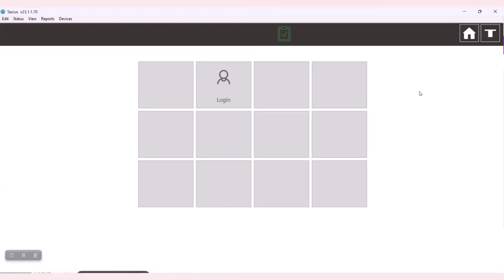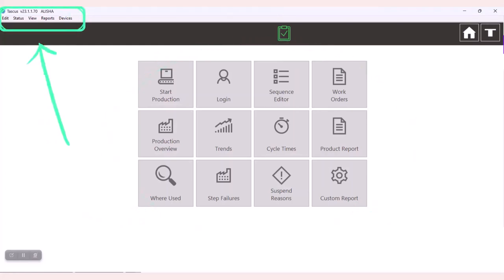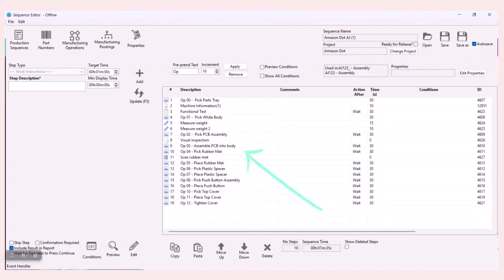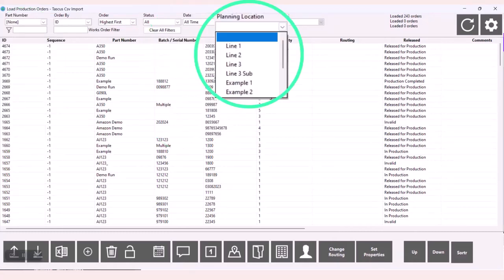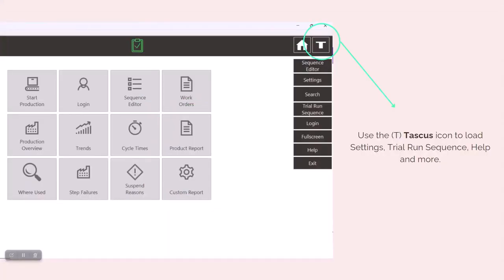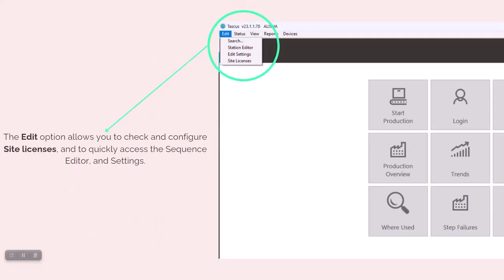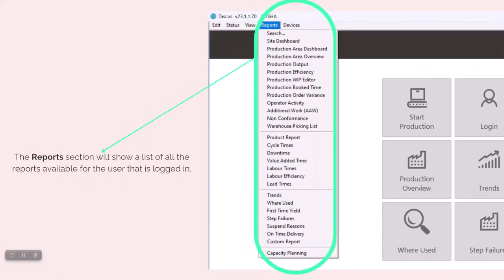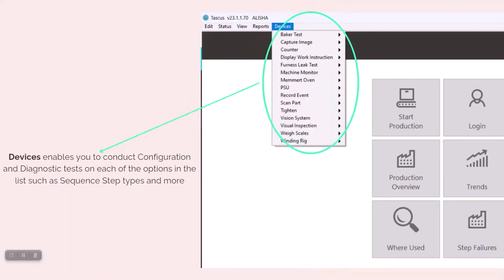Mastering Tascus: Navigating Tascus Basics | Part 1/10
Welcome to Part 1 of our comprehensive training series designed to empower Tascus users with the knowledge and confidence needed to effectively utilize our MES software.

🌟Master Tascus basics with ease! Learn navigation, production, work orders, sequence editing, report locating, and settings in this concise guide. Ideal for beginners and skill enhancement.

Video summary:
1. Intro 00:00
2.Log in 00:27
3. Features 00:44
4. Menu bar 02:07
5. Next Video Overview 03:24

By the completing these training videos, you'll possess a robust knowledge base, enabling you to harness the full potential of Tascus in your operations. 🏆